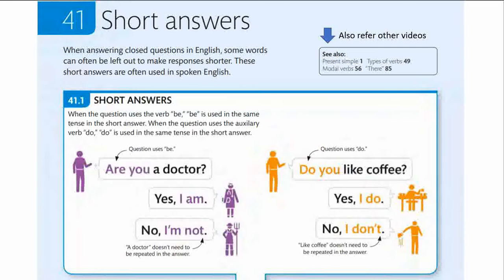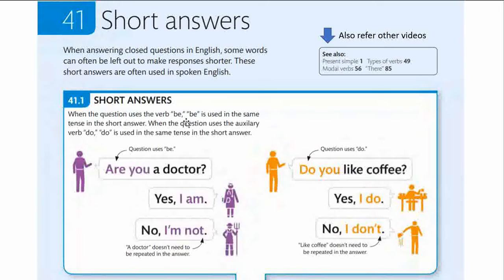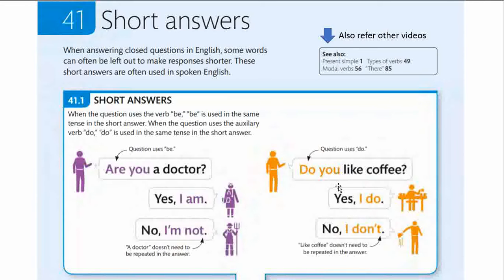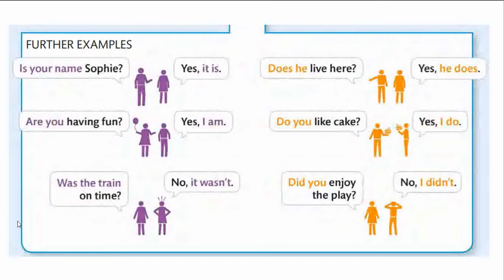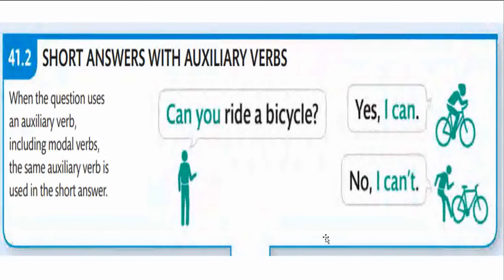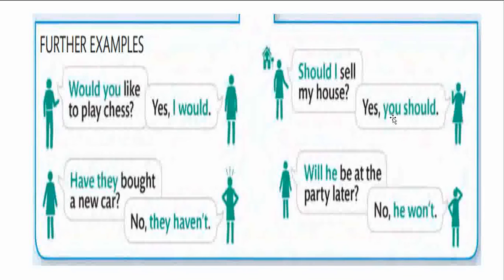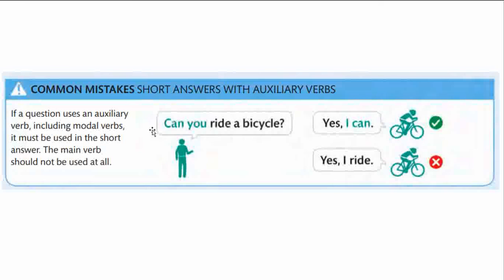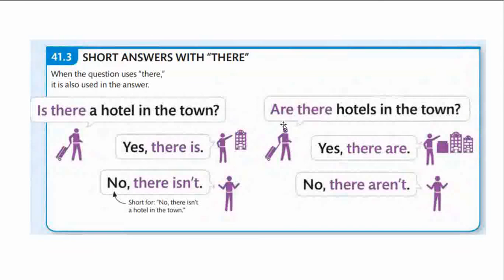41 Short Answers Grammar in Use - Coaching Mentor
The guidelines to constructing short answers are provided with graphical representation.